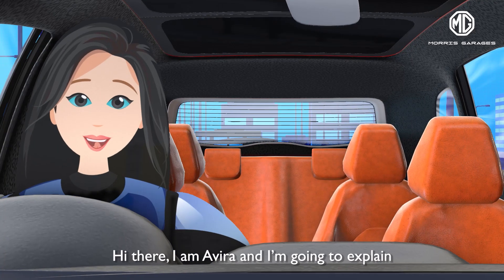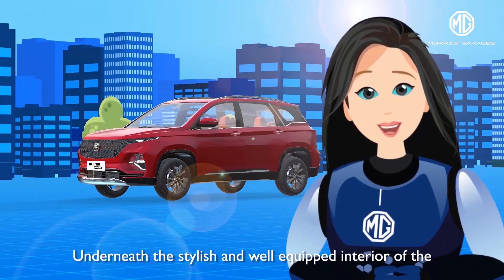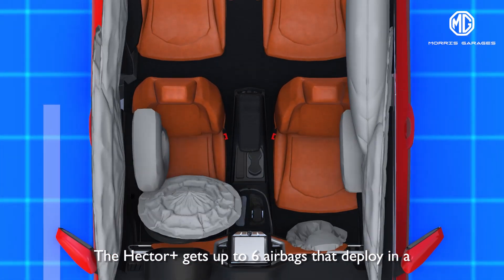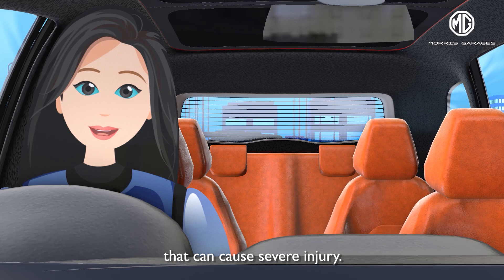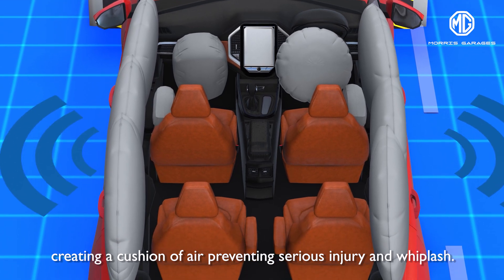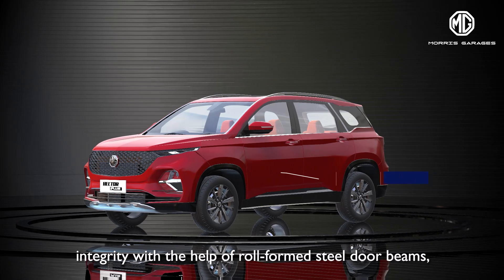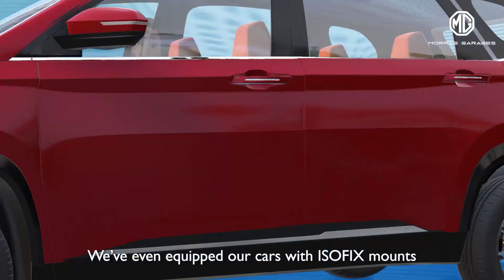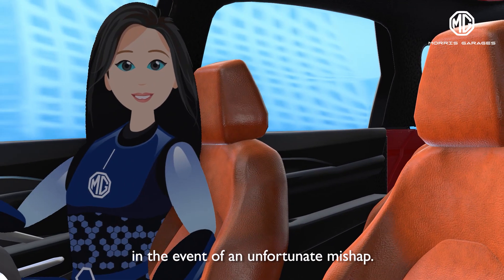Episode 31 | Hector Plus Airbags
At MG, safety is always given utmost priority. The Hector Plus is equipped with multiple safety features that are designed to protect you while driving. AViRA explains.